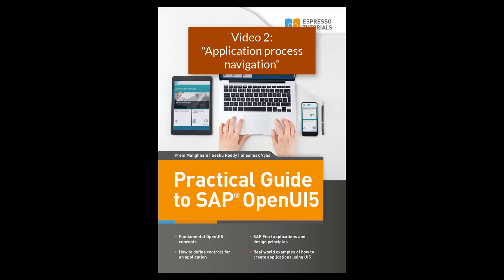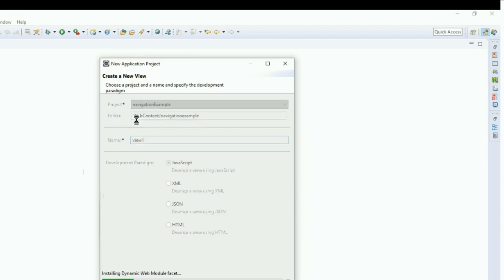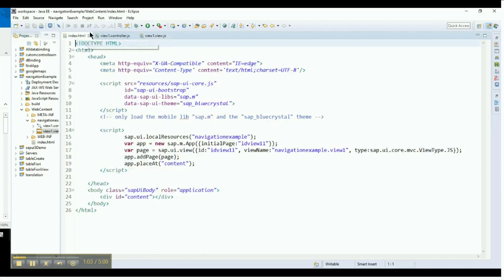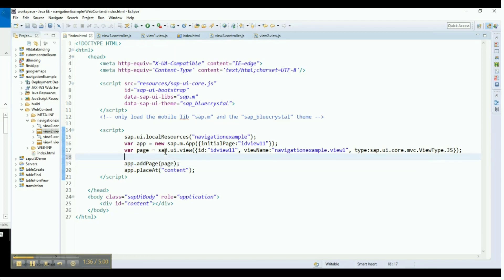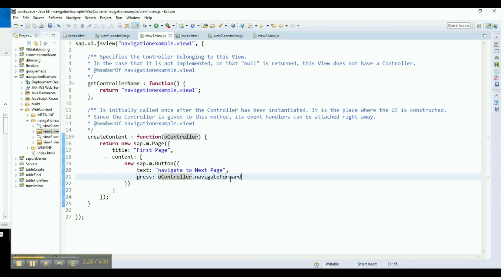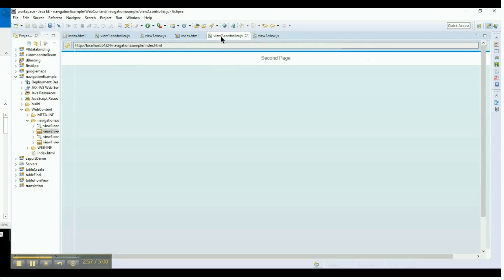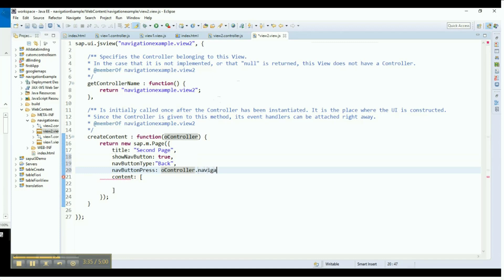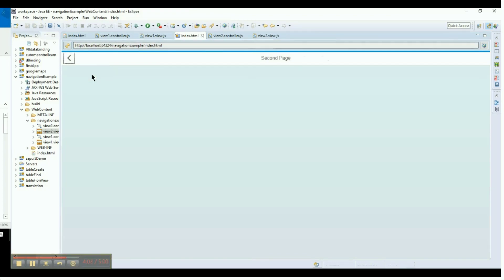SAP UI5 - Application process navigation